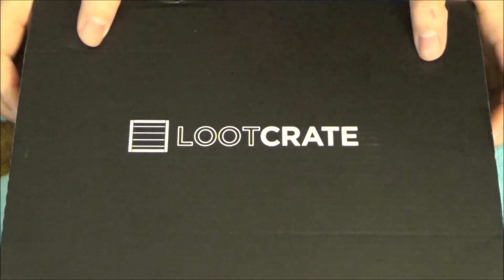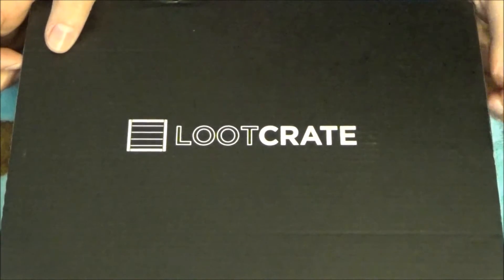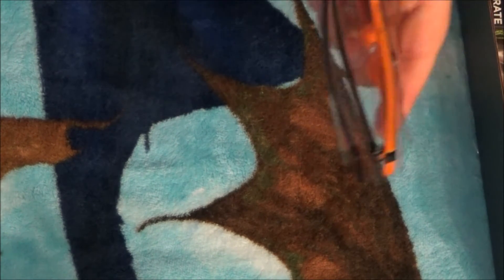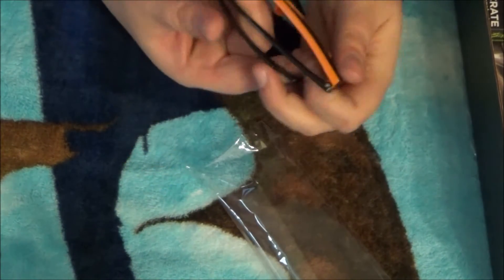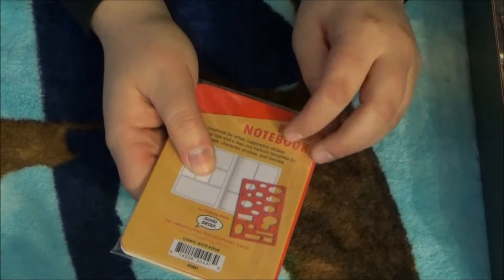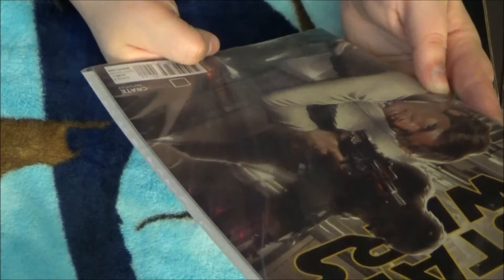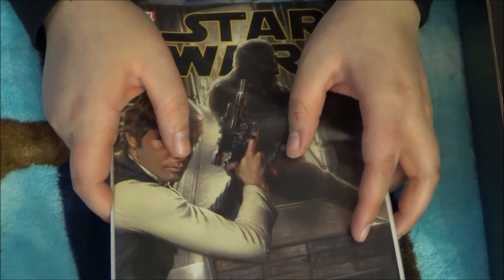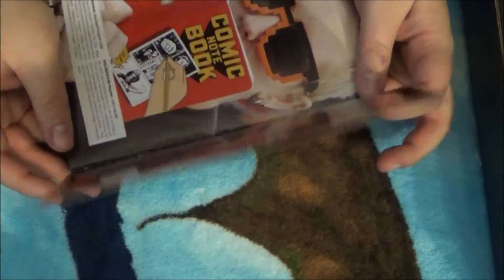ASMR Unboxing: Loot Crate- Rewind (January 2015)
Hello everyone!
Here is another Loot Crate unboxing!